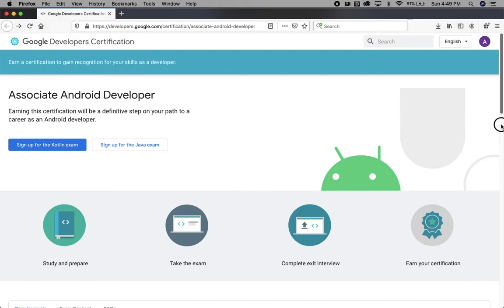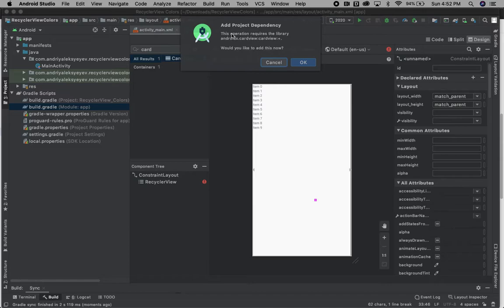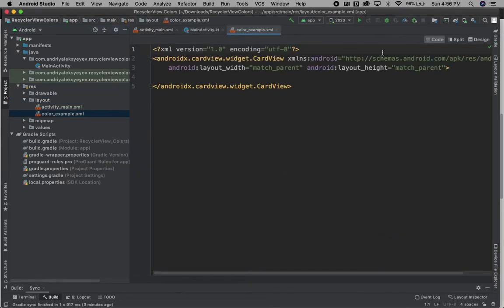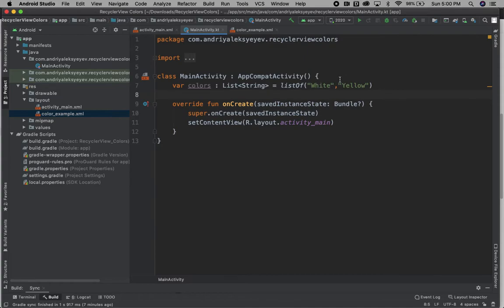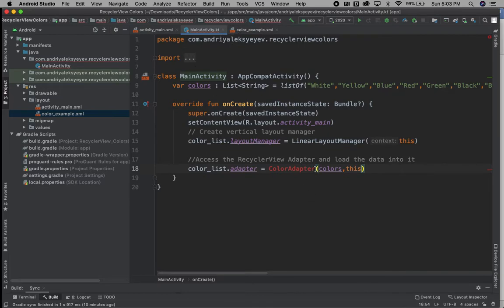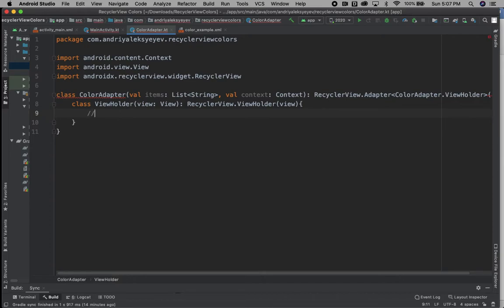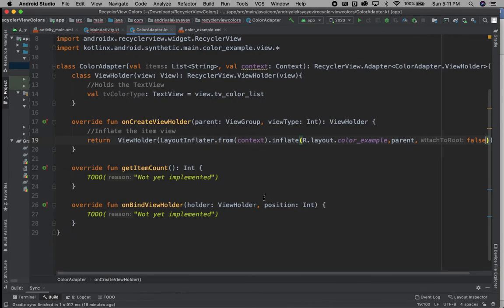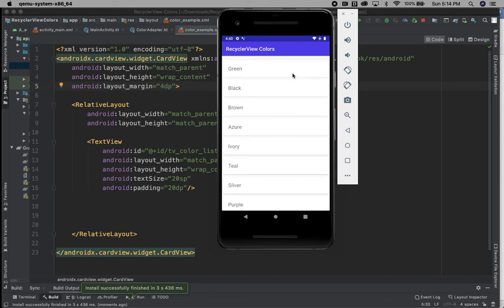Ep. 11 Simple RecyclerView (in Kotlin)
Episode 11 of Become Associate Android Developer by learning Kotlin Android core , User interface , Data management , Debugging , Testing and more ! Today